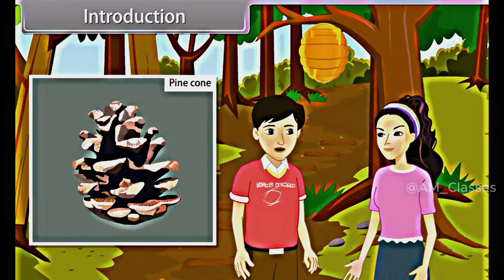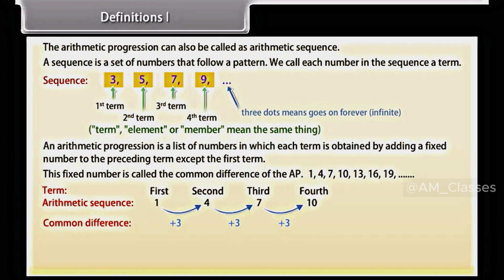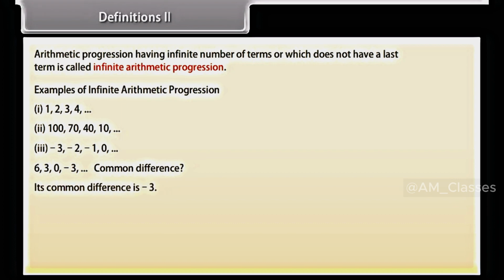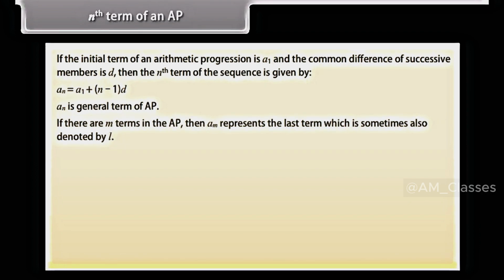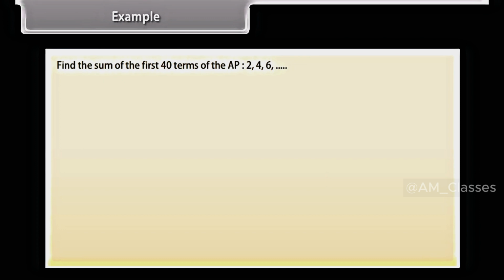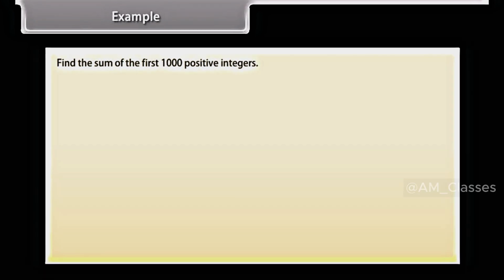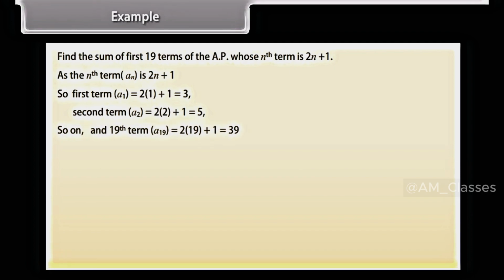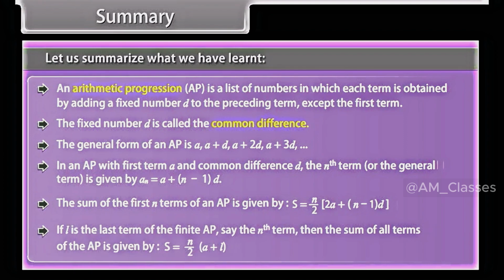Ch-5 Arithmetic Progressions | FULL CHAPTER EXPLANATION | Class 10 Maths | CBSE | NCERT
Hello Friends💐,

ap class 10
ap class 10 maths
ap class 10 one shot
ap class 10 important questions
ap class 10 icse
ap class 10 ex 5.2
ap class 10 ex 5.1
ap class 10 pw
ap class 10 ex 5.3
ap class 10 5.2
ap class 10 maths one shot
ap class 10 introduction
arithmetic progression class 10 important questions
arithmetic progression class 10 introduction
arithmetic progression class 10 exercise 1.1
arithmetic progression class 10 5.2